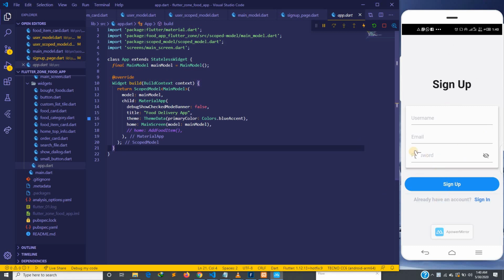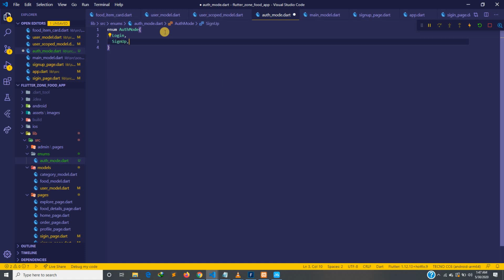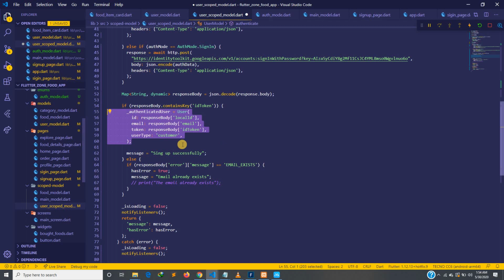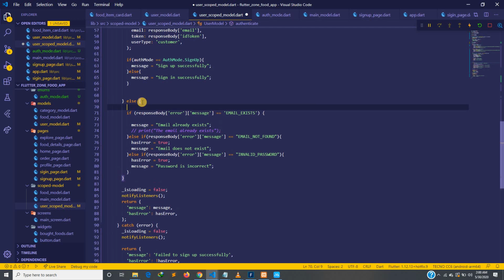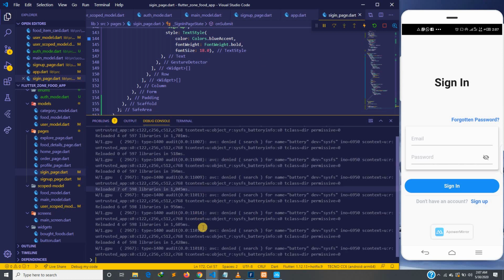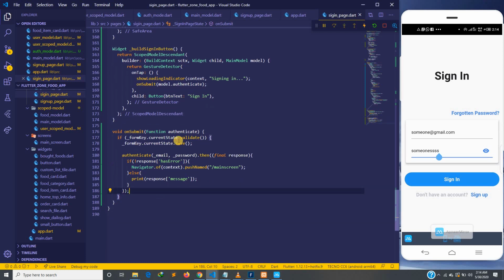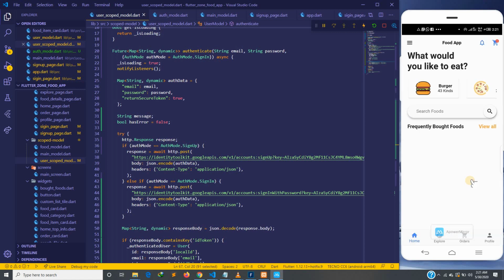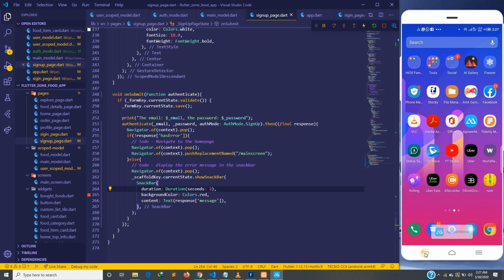Food Delivery App - 32 : Authentication, Signing in a user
In this video tutorial, we will learn how to sign in a user into our firebase application using the firebase auth rest API.